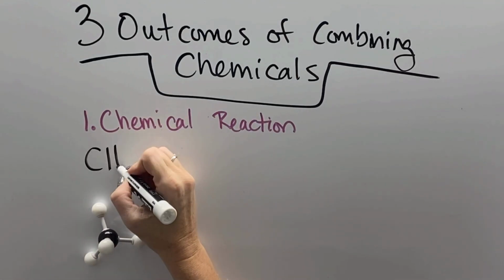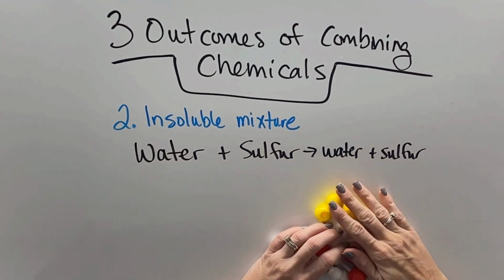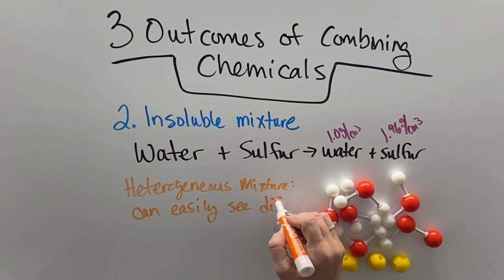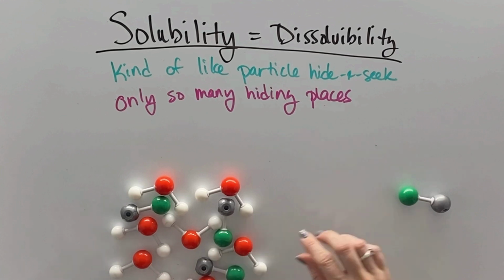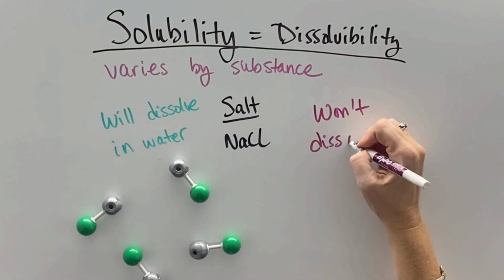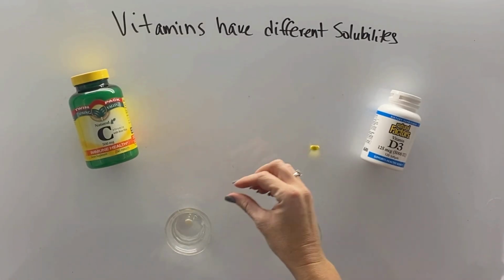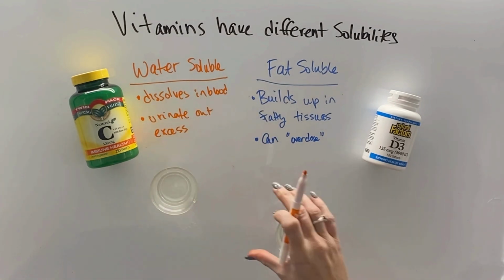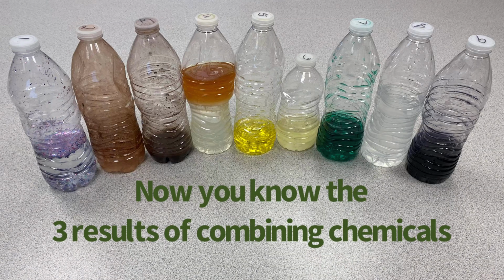Results of Combining Chemicals (solubility, insolubility & chemical reactions)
See how the behavior of particles causes substances to chemically react, dissolve or be insoluble.